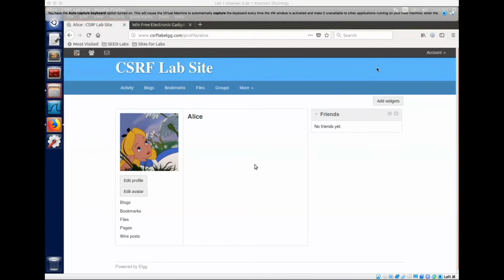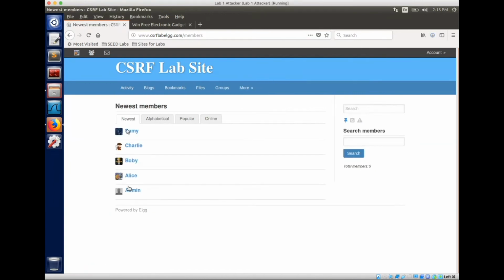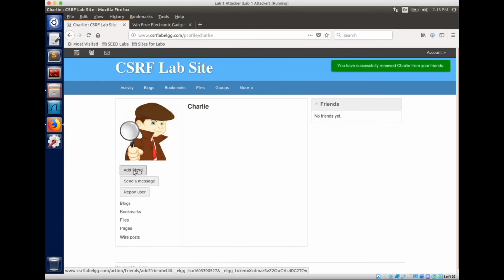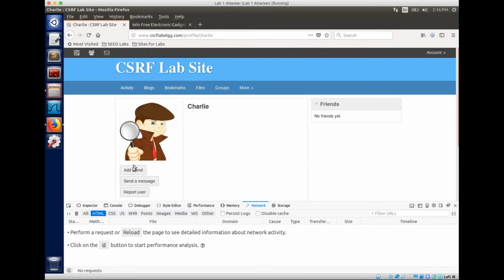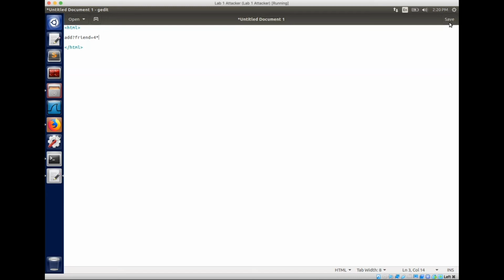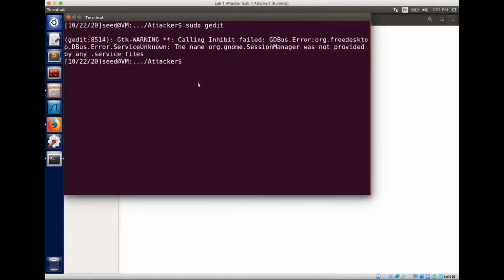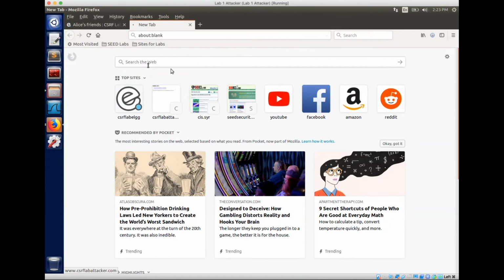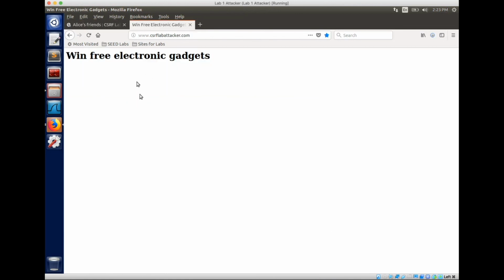SEEDLAB CSRF: Instructor's Tutoring Demo with Partial Solution